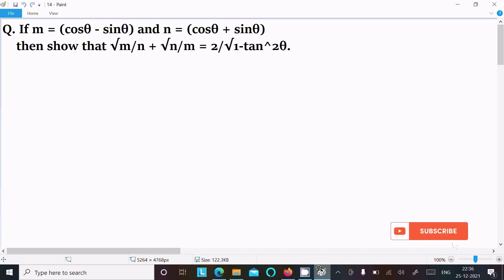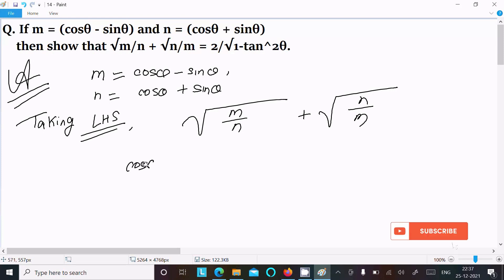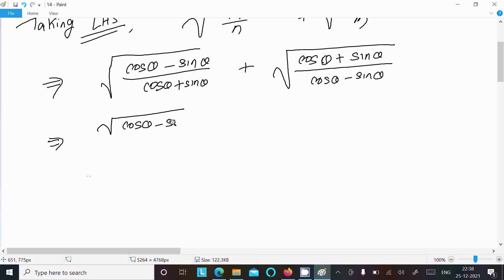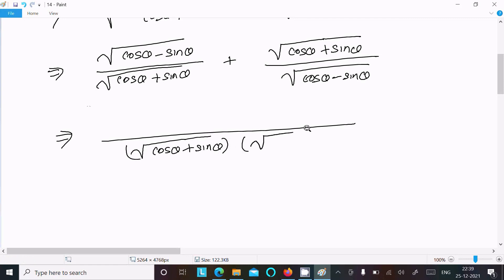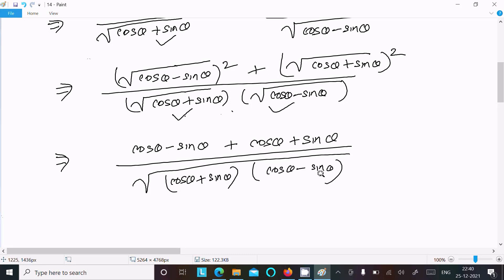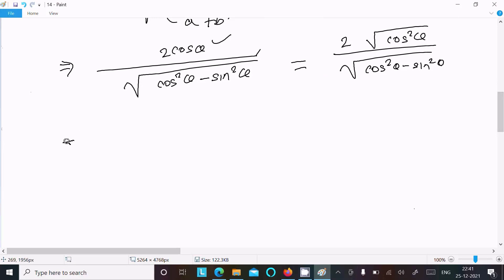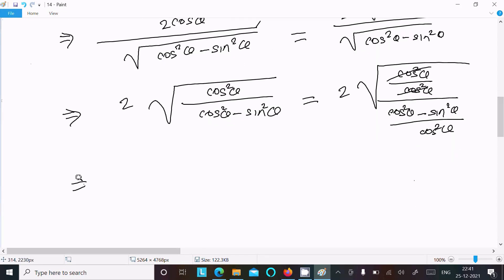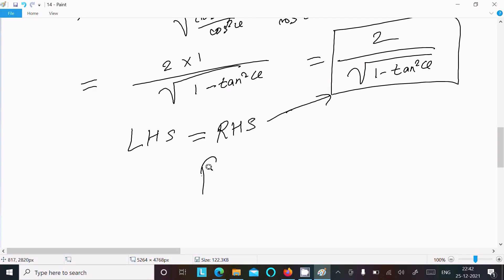If m = (cosA - sinA) , n = (cosA + sinA) show that √m/n + √n/m = 2/√1 - tan²A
If m = (cosθ - sinθ) and n = (cosθ + sinθ) then show that √m/n + √n/m = 2/√1 - tan²θ
if m=cosa-sina and n=cosa+sina show that root m/n+root n/m =2/root 1-tan2a
If m = (cosθ - sinθ) and n = (cosθ + sinθ) then show that √m/n + √n/m = 2/√1-tan2 θ
If m= cosA-sinA and n= cosA++sinA.show that √m/n+√n/m=2/√1-tan^A
If m=cos theta-sin theta and n=costheta+sin theta then show that sqrt(m/n)+sqrt(n/m)=2/sqrt(1-tan^2 theta)